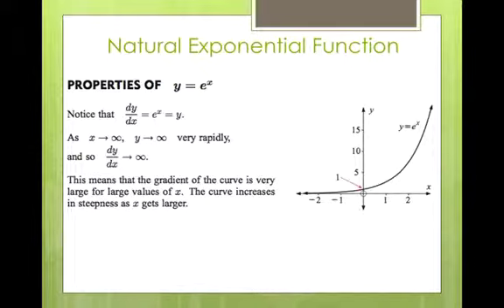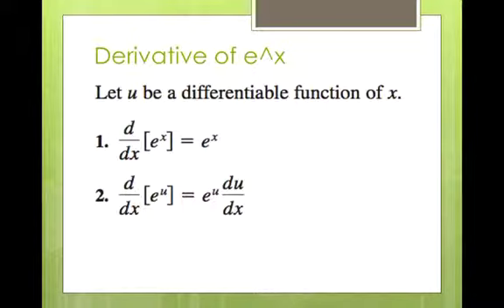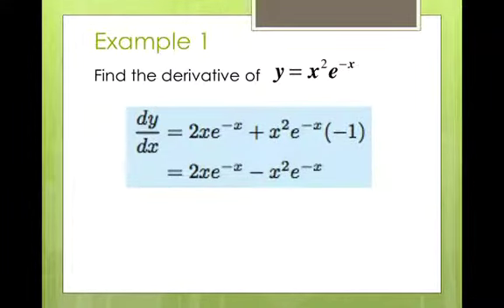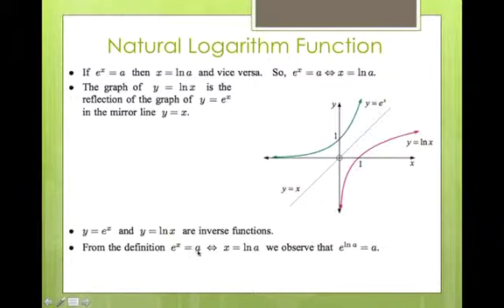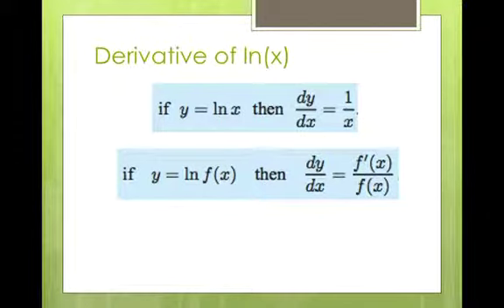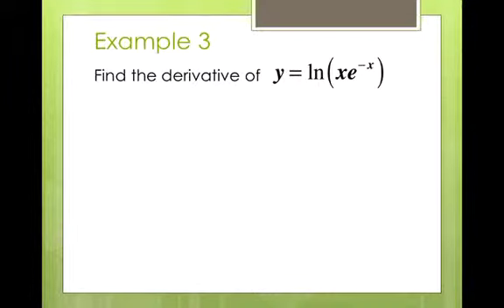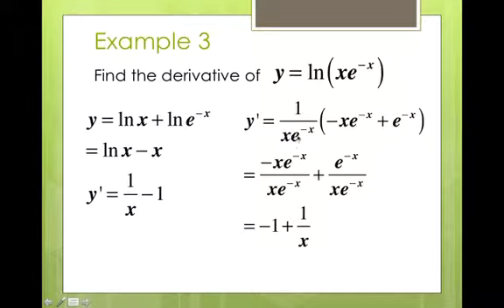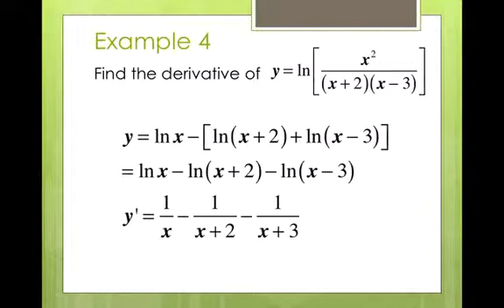derivatives exp log functions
Derivatives of natural exponential and natural log functions